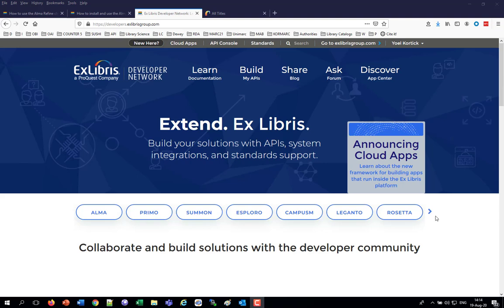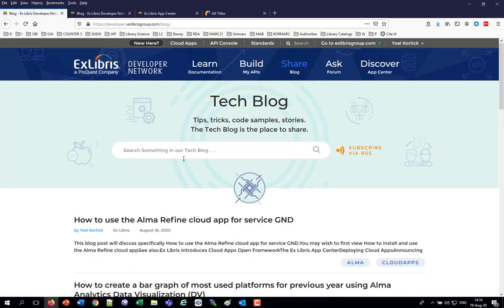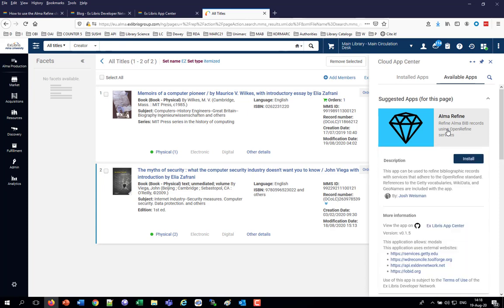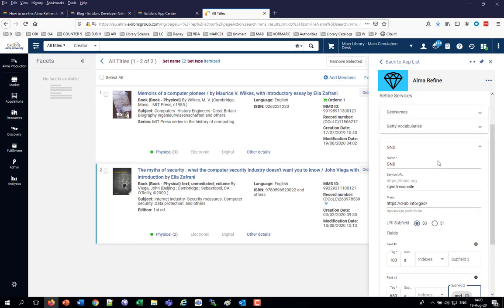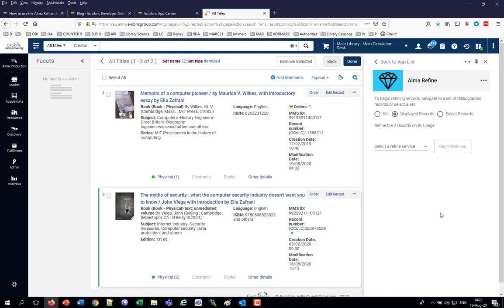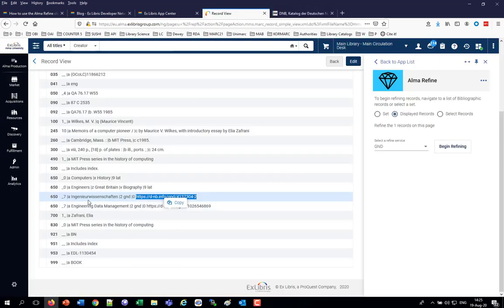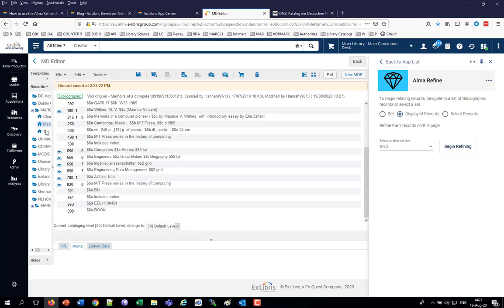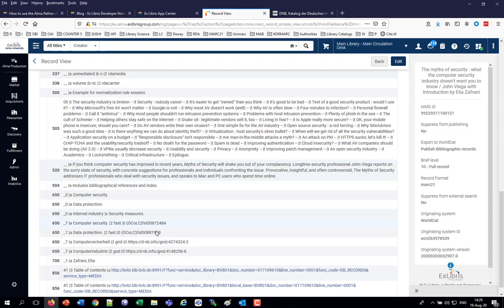Using the Alma Refine Cloud App for Service GND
Yoel Kortick, Senior Librarian at Ex Libris, describes here how to install, configure and use the Alma Refine Cloud App with the service for GND Integrated Authority File maintained by the German National Library.